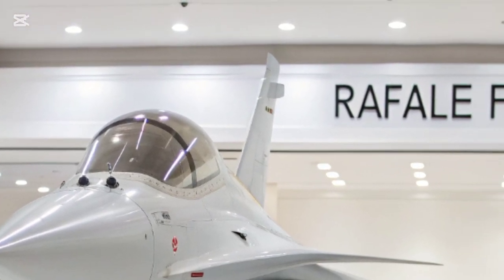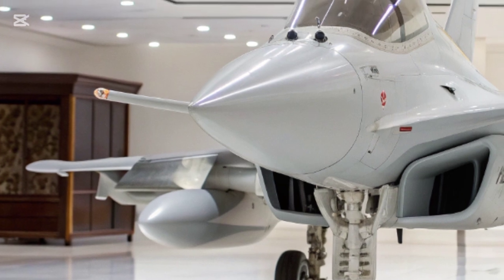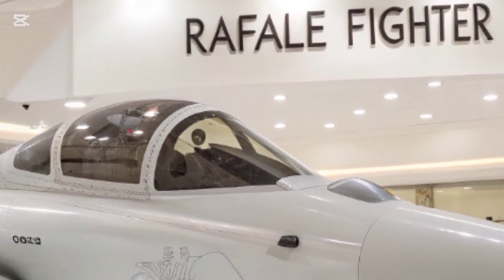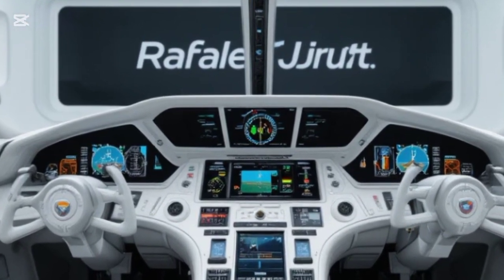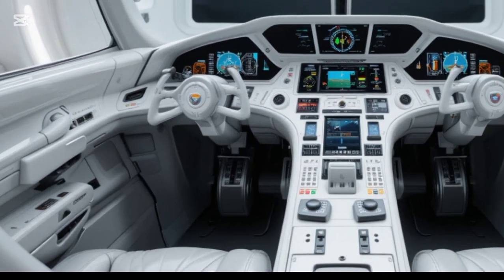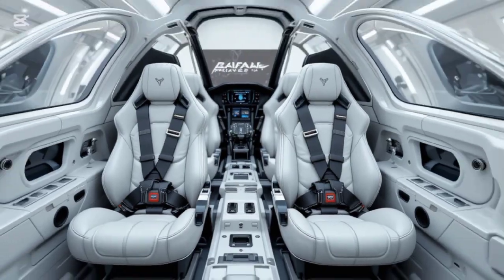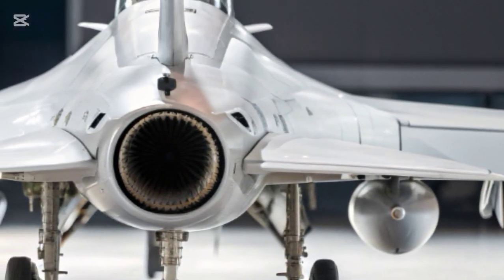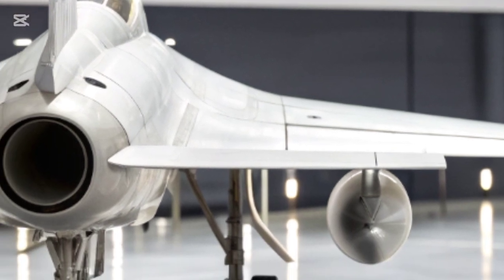Rafale Fighter Jet 2025 | Full Review, Features, and Upgrades"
Get an exclusive close-up look at the all-new Rafale Fighter Jet 2025 — France’s cutting-edge multi-role combat aircraft. In this video, we review the latest design upgrades, cockpit technology, engine performance, weapon systems, and stealth enhancements that make the Rafale 2025 a dominant force in modern aerial warfare.

From its ultra-glossy white showroom model to its battle-ready specs, the Rafale 2025 combines speed, agility, and advanced avionics like never before. Whether you're a defense analyst, aviation enthusiast, or tech fan, this breakdown gives you everything you need to know about one of the most advanced fighter jets in the world.

Let me know if you'd like variations for a more dramatic, cinematic, or short-form video.